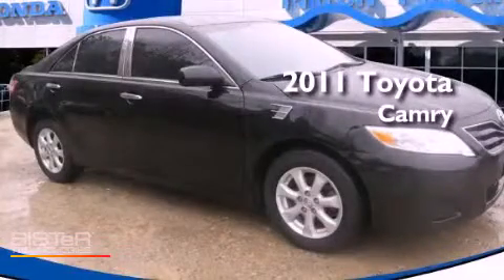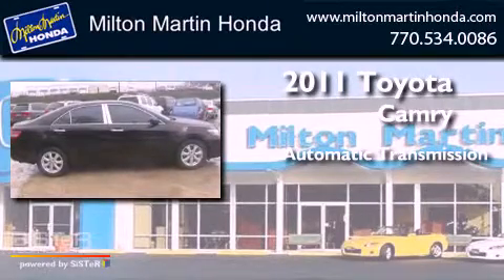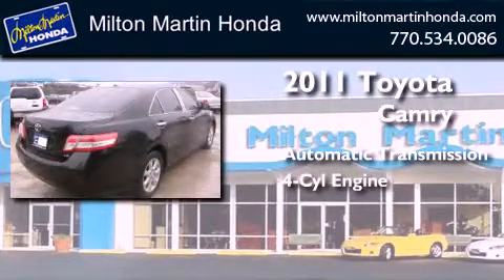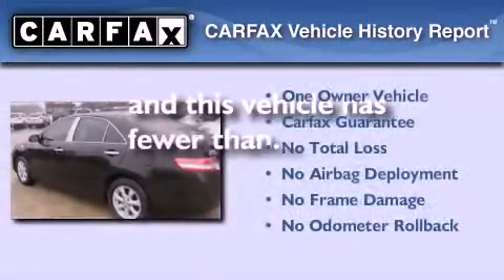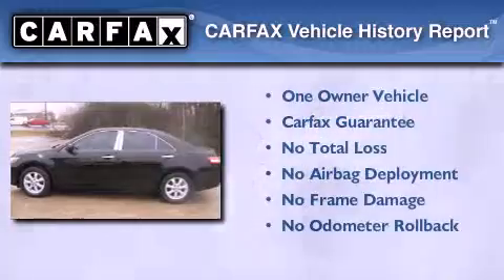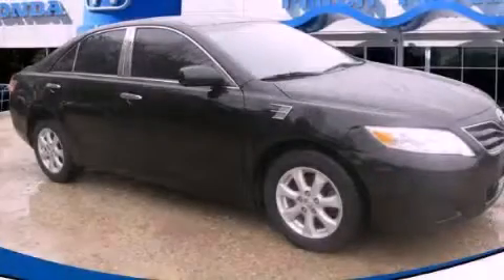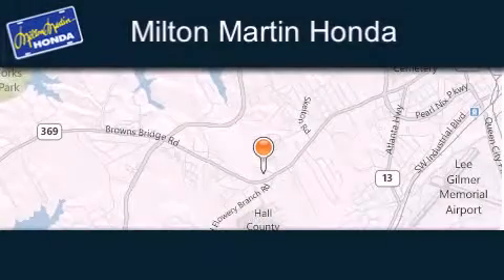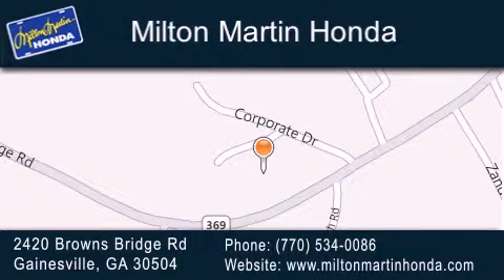2011 Toyota Camry Gainesville GA 30504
Year : 2011
 Make : Toyota
 Model : Camry
 Engine : 4 Cyl.
 Trans . : Automatic
 Exterior : BLACK
 Miles : 29,895
 Interior : ASH
 Stock : P8301